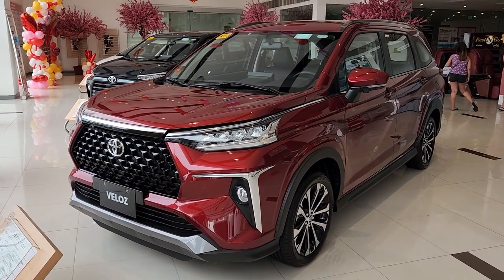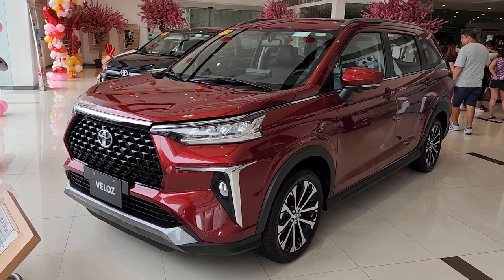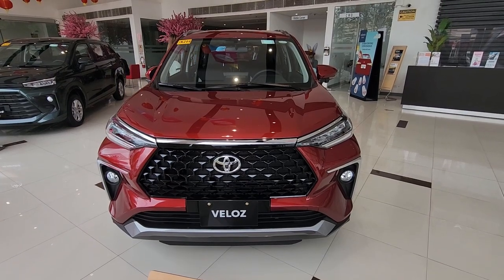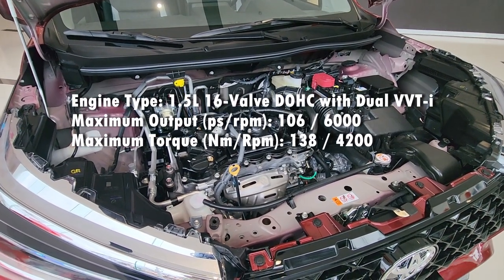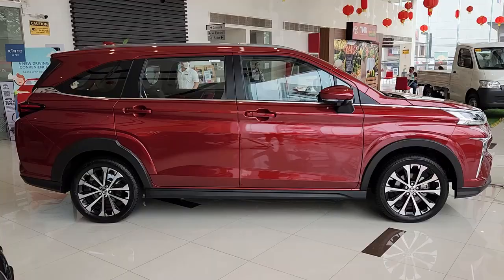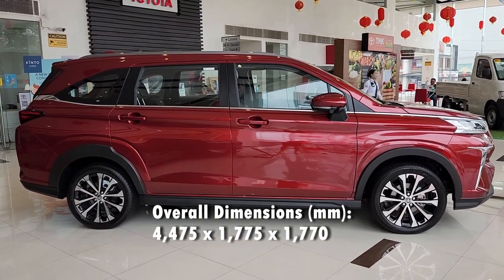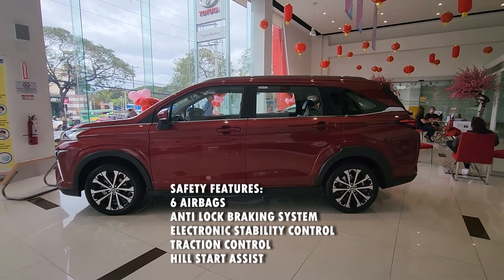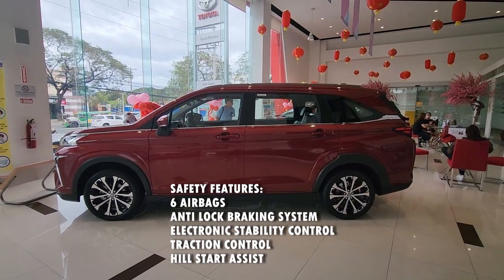Toyota Veloz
The All New Toyota Veloz